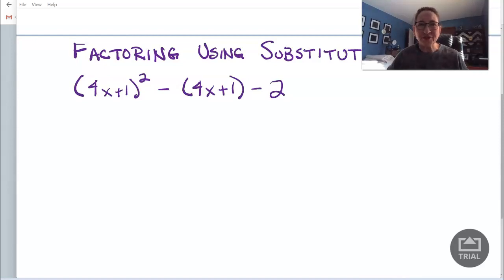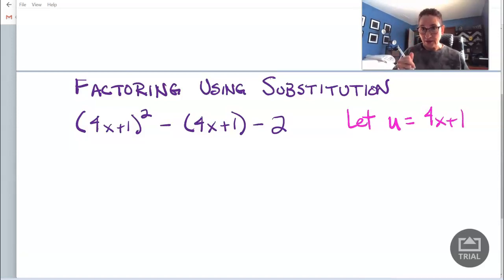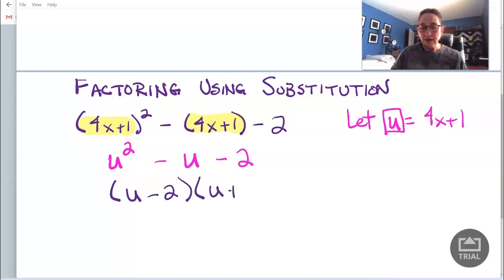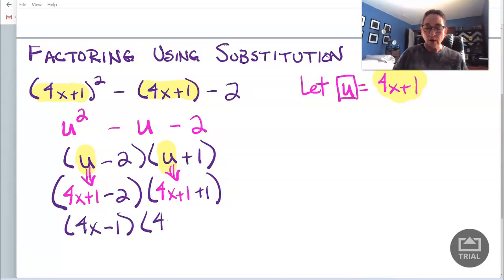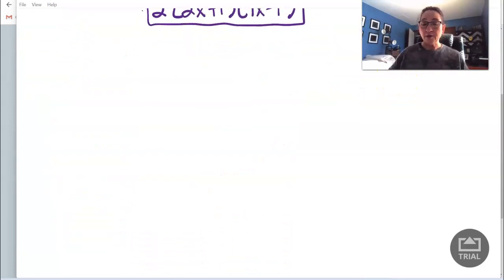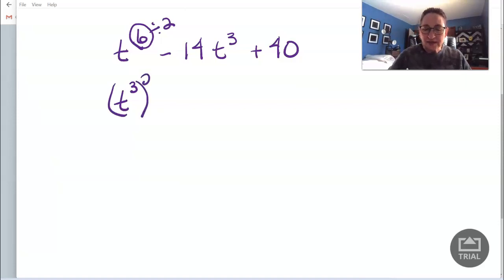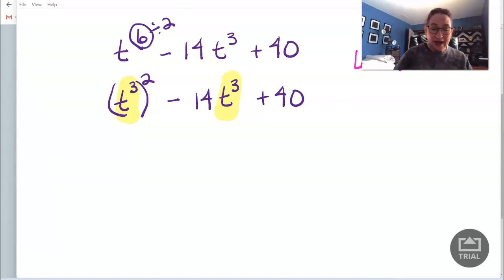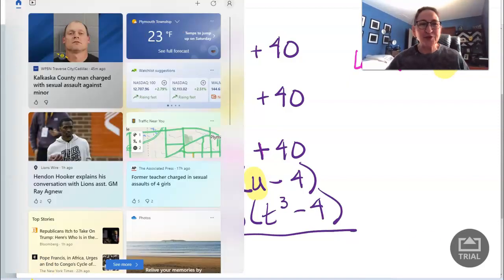4 6 Factoring Using Substitution